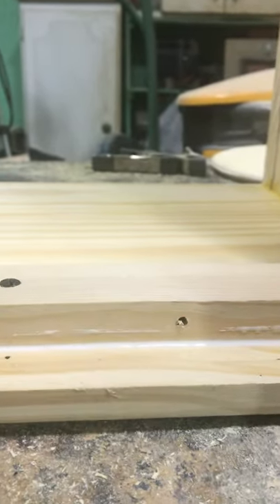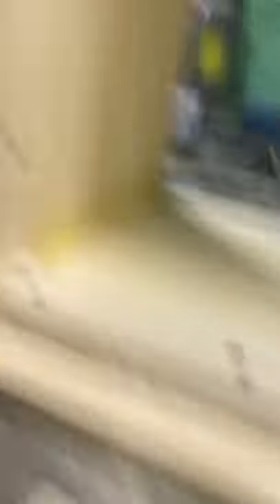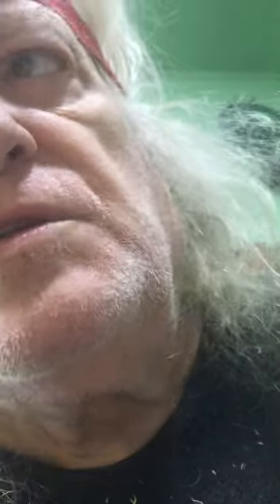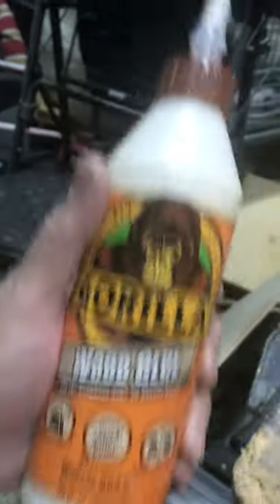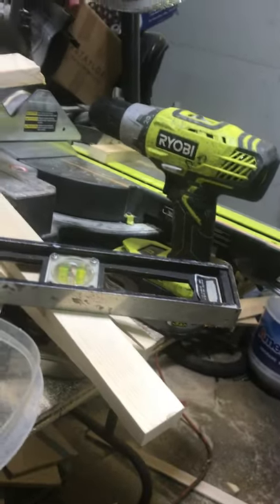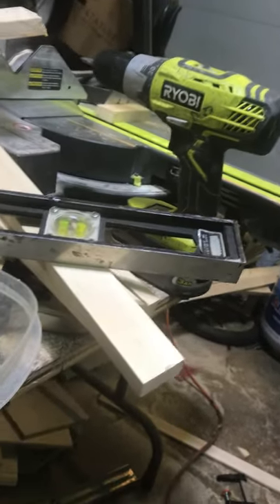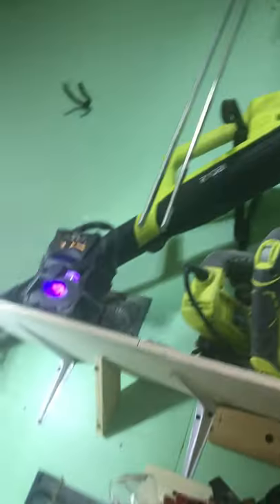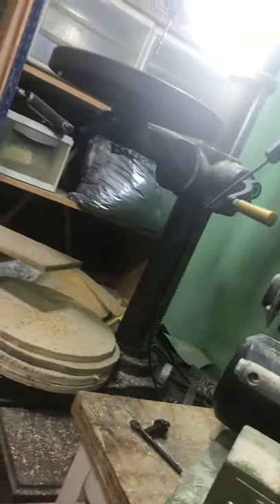Talking about my Cabinet company BACKLINE Cabinet company while I’m working on one 2021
Backline cabinet company and FORTHEPEOPLERADIO101.com & David “Gator” Broadhurst president of the station in New York City!!  He’s funny and a great Patriot like Alan Goldburg of MINDS EYES PHOTOS !  I am a good patriot also!      Tom Howle is a dear friend of mine and he is the president of k99.Rocks. Another internet Radio Station!  All Rocken Roll!  He also plays my Album Return of the Indian!    God Speed